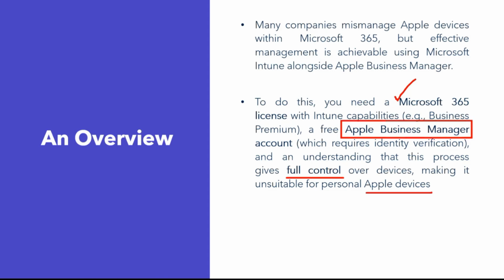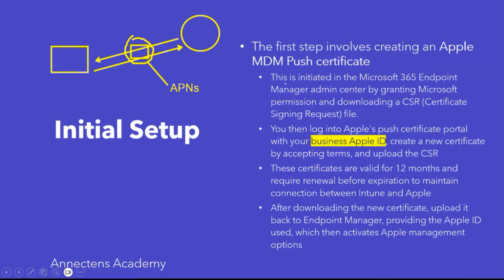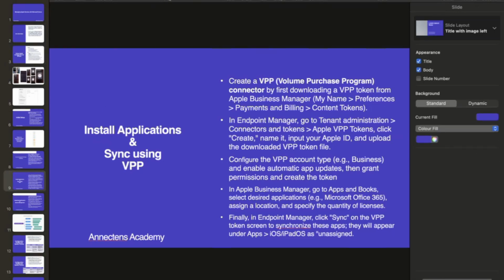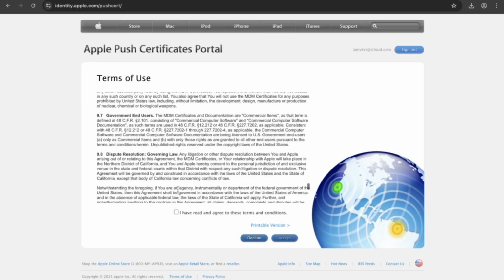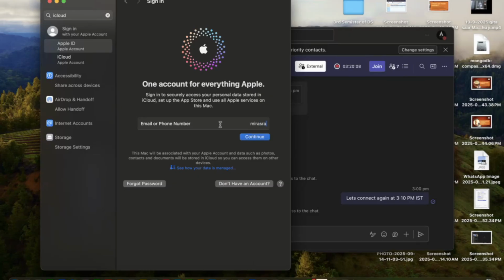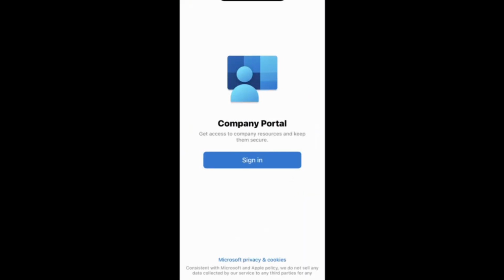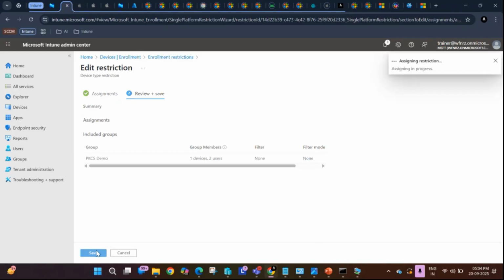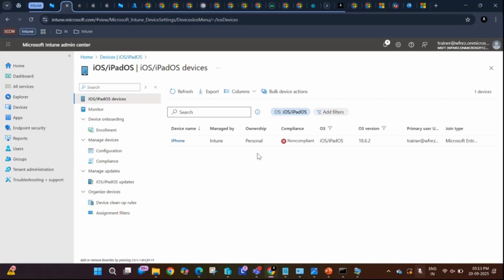Intune2025 | Ep 18 - Apple Device Enrollment with Microsoft Intune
Master Apple device enrollment using Microsoft Intune in this expert-led corporate training session designed for IT administrators and enterprise mobility specialists.

In this session, you'll learn:
🍏 What is Apple Device Enrollment?
🔐 How to integrate Apple Business Manager (ABM) with Intune
📱 Step-by-step guide to enrolling iOS, iPadOS, and macOS devices
⚙️ Automating device provisioning and supervision
🛡️ Applying compliance policies and configuration profiles
🧩 Troubleshooting common enrollment issues
This training is ideal for organizations managing Apple devices at scale and looking to streamline deployment while ensuring security and compliance.

📌 Chapters:
00:00:00 Intro
00:01:04 An Overview
00:02:38 Apple Configurator
00:10:24 Initial Setup
00:14:53 Connecting to ABM
00:22:06 Apple Device Management options
00:32:28 Apple Mirroring
00:49:56 Enrollment Troubleshooting
01:06:10 Thank you!

IT Admins
Mobile Device Management (MDM) Specialists
Endpoint Managers
Apple Deployment Experts

📅 Part of the Annectens Intune Training Series
📍 Live every Saturday & Sunday at 12 PM